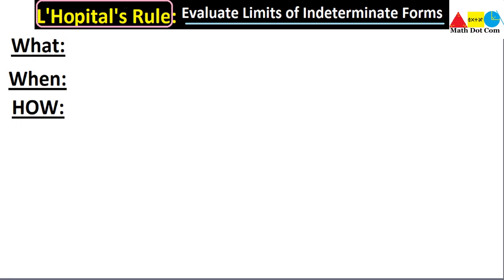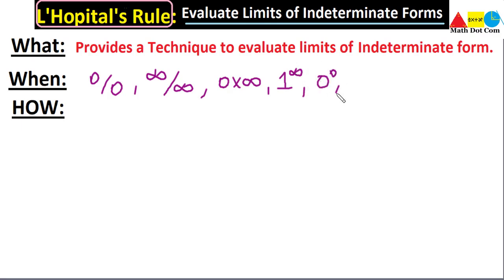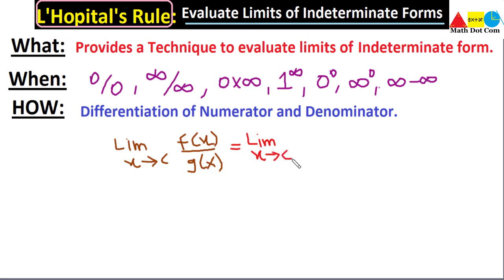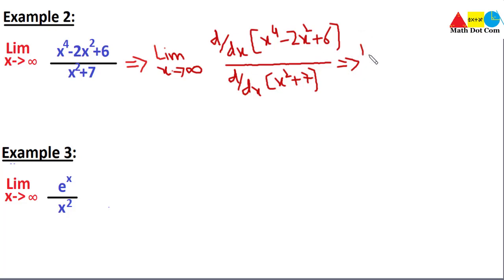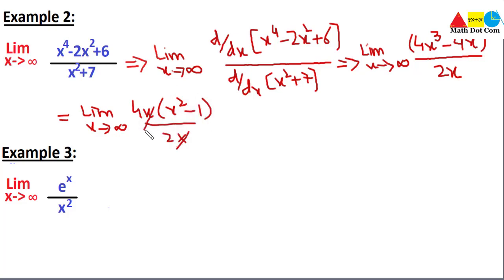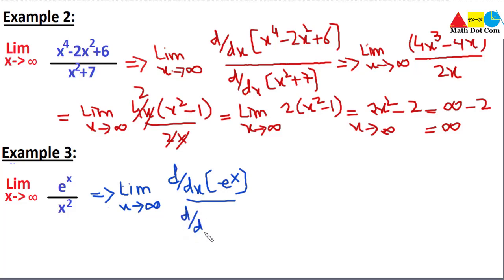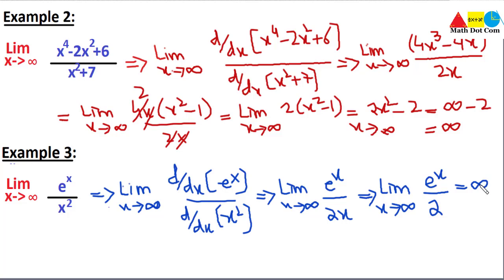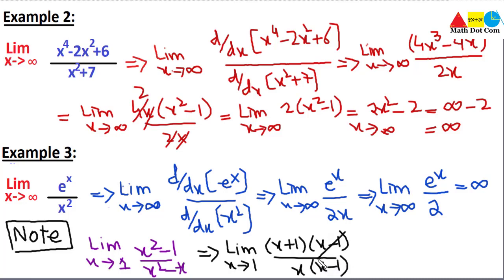L'Hôpital's Rule | Evaluating Limits of Indeterminate Forms | Math Dot Com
L'Hospital's Rule allows us to simplify the evaluation of limits that involve indeterminate forms. An indeterminate form is defined as a limit that does not give enough information to determine the original limit. The most common indeterminate forms that occur in calculus and other areas of mathematics include:
0/0     ∞/∞    0×∞   1^∞   0^0   ∞^0   ∞−∞
by differentiating numerator and denominator and then evaluate the limit.
Example 1: at 04:40
Example 2: at 06:50
Example 3: at 09:10